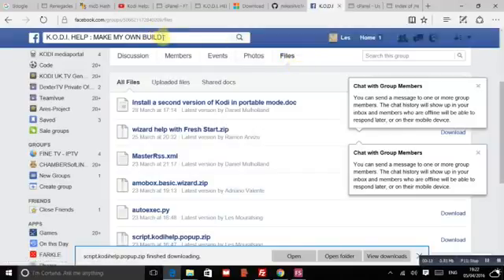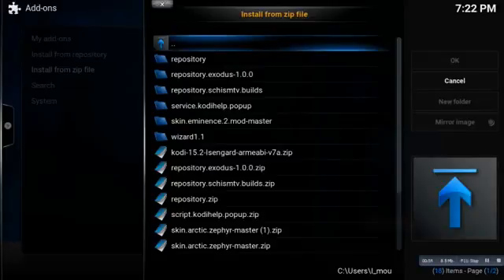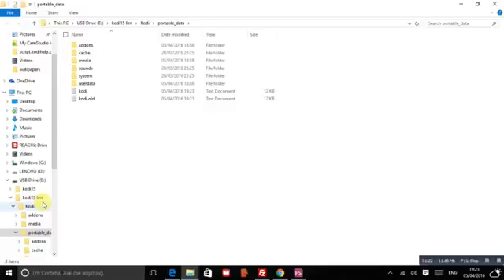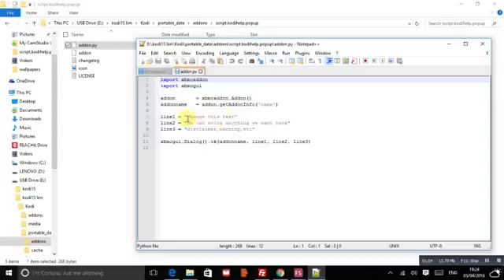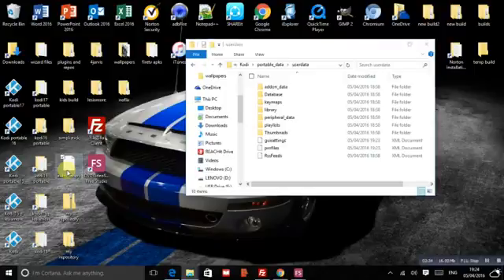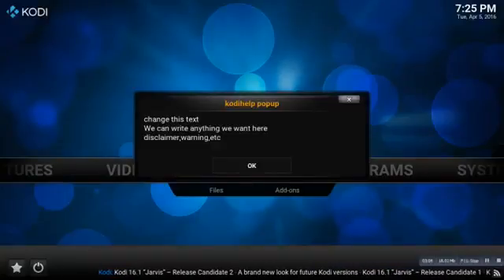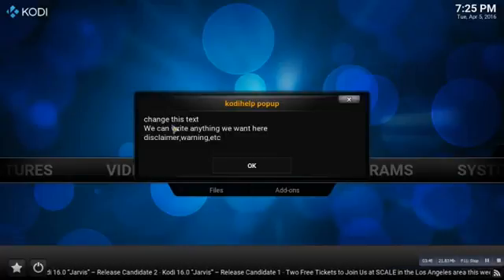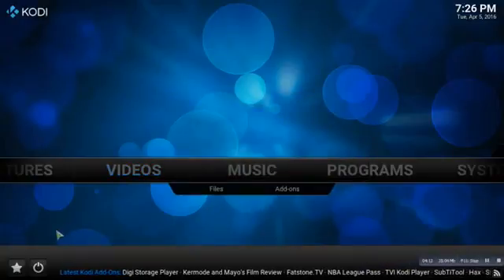How to make a KODI POPUP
This video will teach you how to make a Popup to open when your build is launched